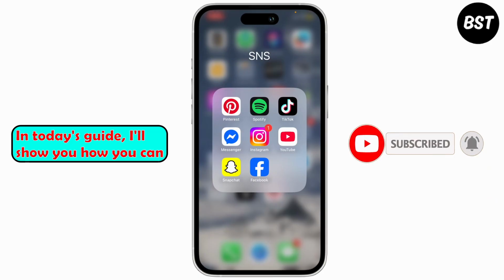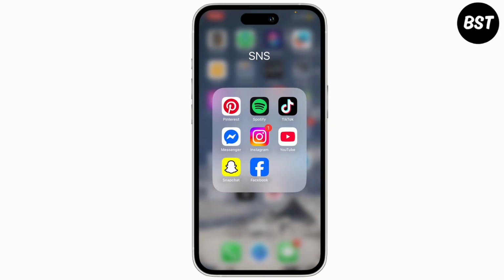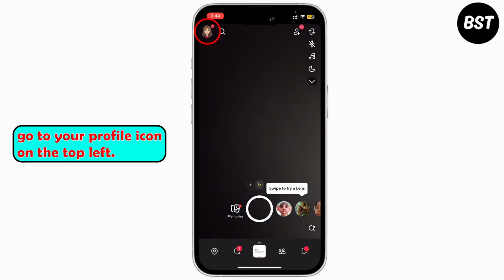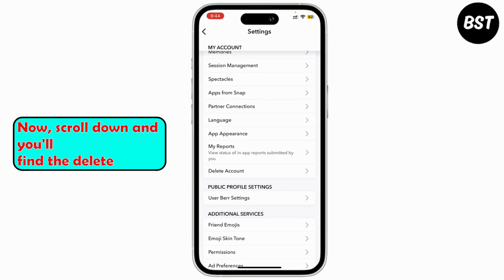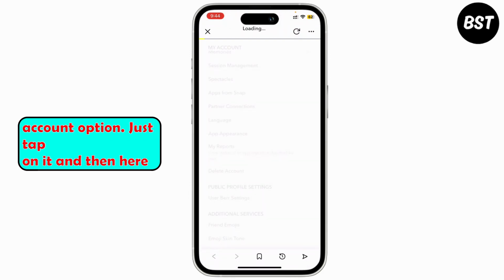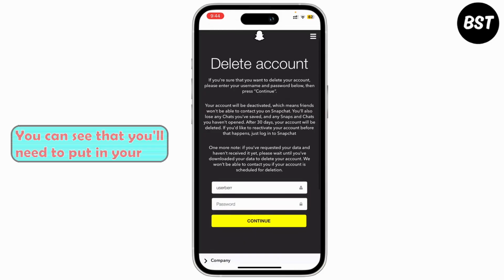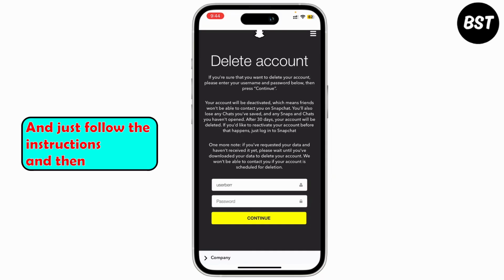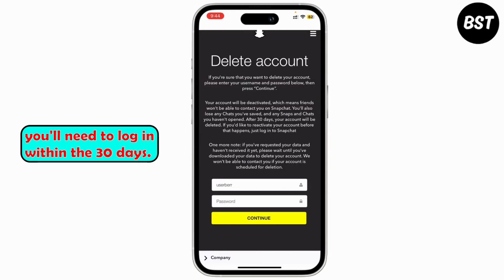How to Delete Snapchat Account Permanently ?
Hello Guys,

Welcome to our step-by-step guide on "How to Delete Snapchat Account Permanently"? If you want to deactivate or permanently delete your Snapchat account, this video is perfect for you. We'll show you how to delete your Snapchat account safely, remove all data, and ensure your account is permanently deactivated. From navigating Snapchat settings to confirming the deletion process, these tips will guide you to completely remove your account from Snapchat.

How to deactivate Snapchat account

Steps to remove Snapchat account safely

How to delete Snapchat account from mobile

How to remove all data from Snapchat